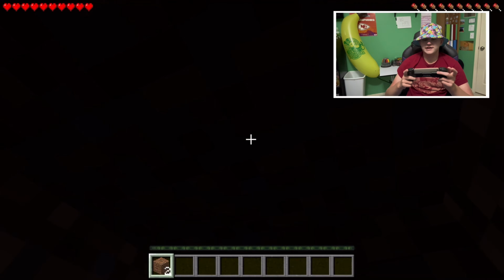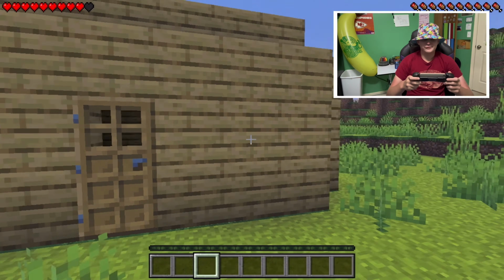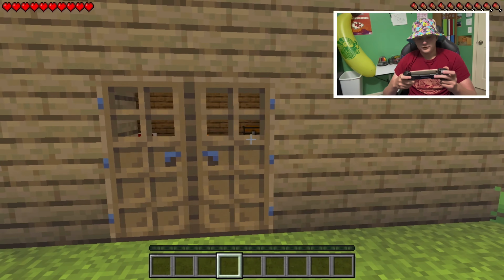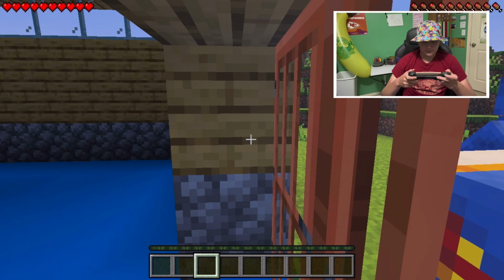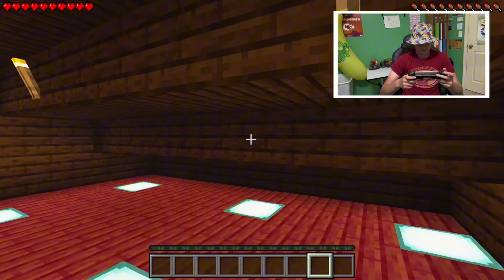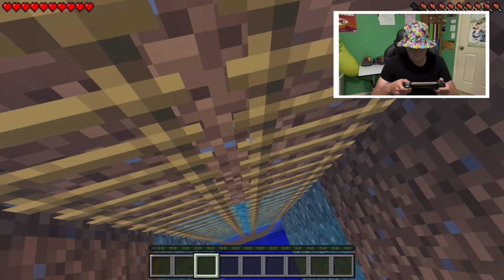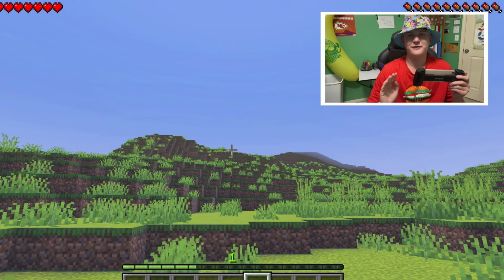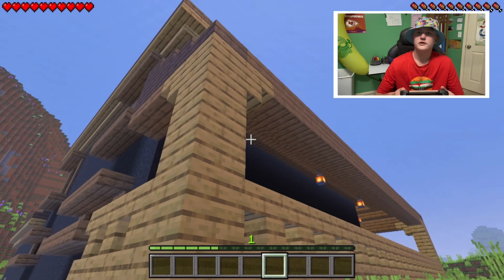$1 Vs. $1,000,000 Minecraft House!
In this video, I show off multiple different Minecraft homes, beginning at $1 all the way to $1 million!